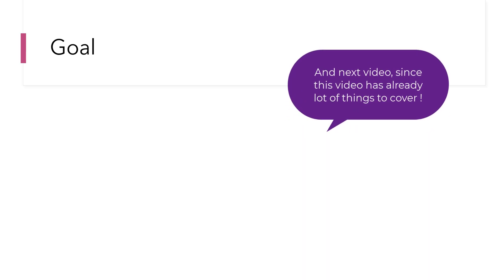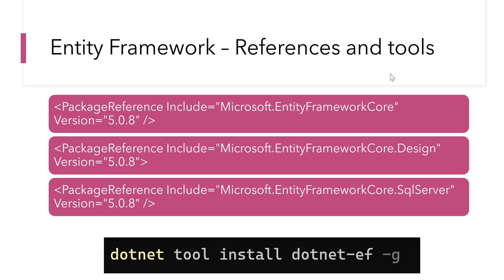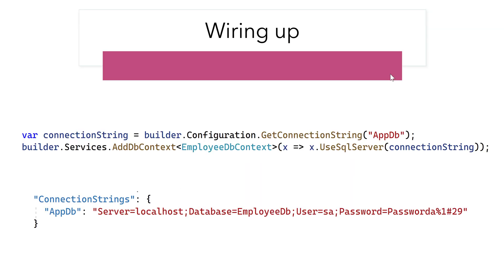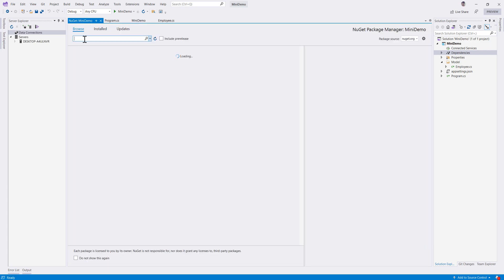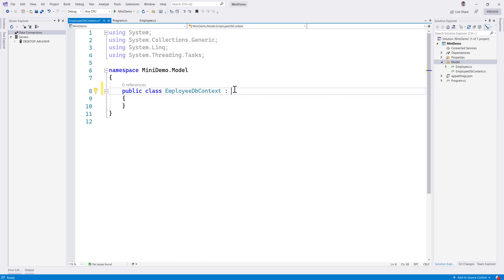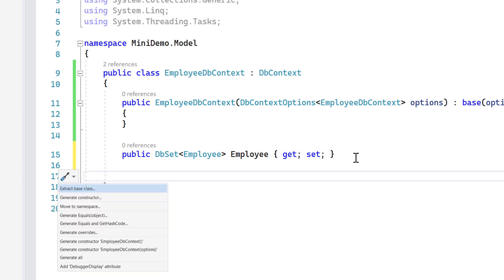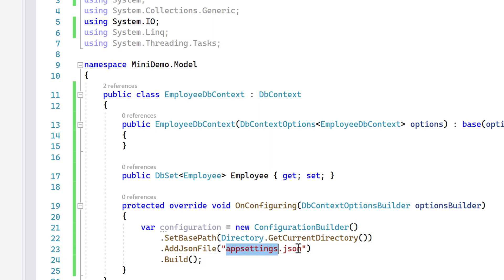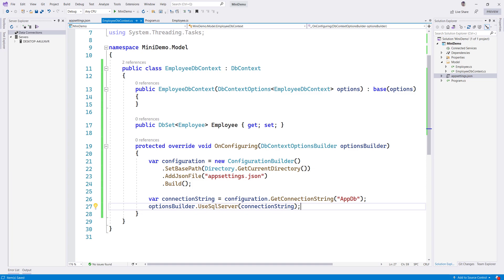Part 2 - Building Microservices with ASP.NET Core 6.0 and Entity Framework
In this video, we will understand and work with ASP.NET Core 6.0 Minimal API to build a simple Microservice along with Entity Framework for Data access via SQL Server as backend.

We will be using SQL Server running from Docker container and eventually this microservice will be running inside a docker container to access the SQL server backend in upcoming videos in this series.